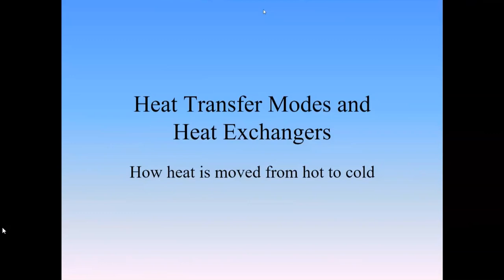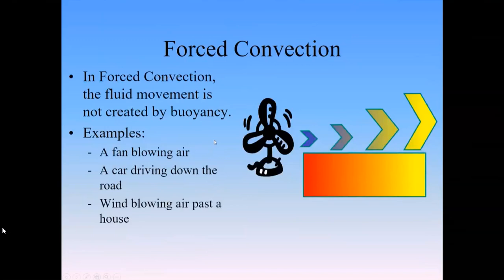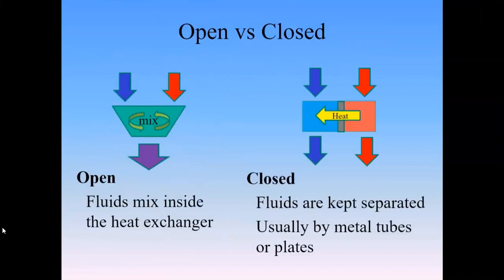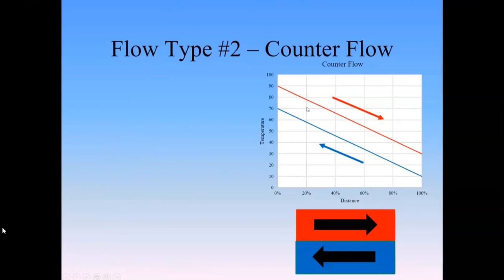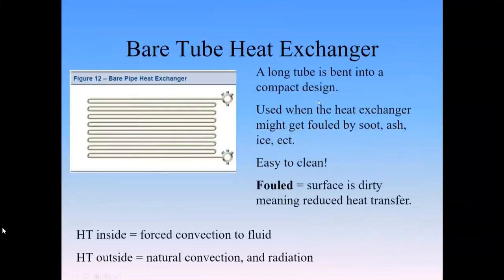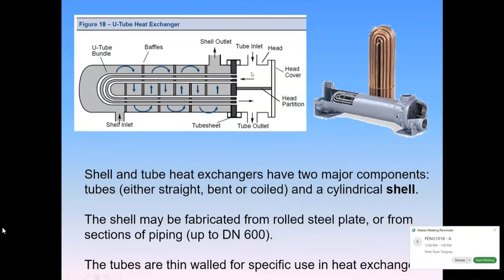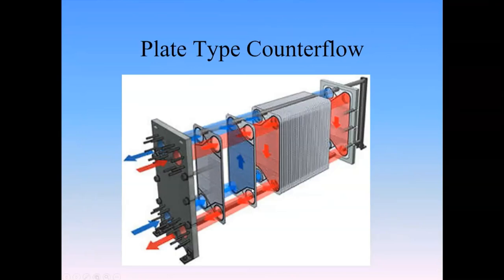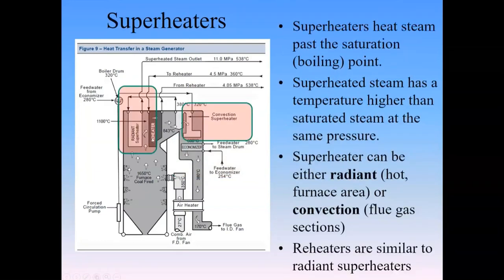PENG1014 - Heat Exchangers and Modes of Heat Transfer Theory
4th Class Power Engineering - 4A - Unit 2 - Chpt 3 - Introduction to Heat Transfer and Heat Exchangers
Modes of Heat Transfer - Conduction, Convection, Radiation
Heat Exchanger Flow Arrangements - Parallel, Counter, Cross, Combined
Heat Exchanger Designs - Bare & Finned Tube, Shell and Tube, Shell and Coil, Plate Type.
Heat Exchange in a Boiler
Heat Transfer Fluids